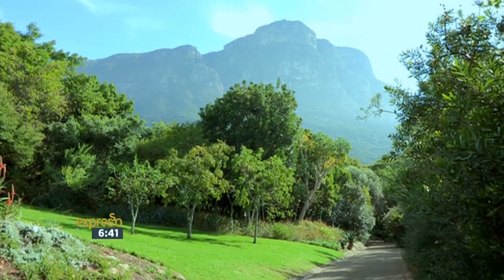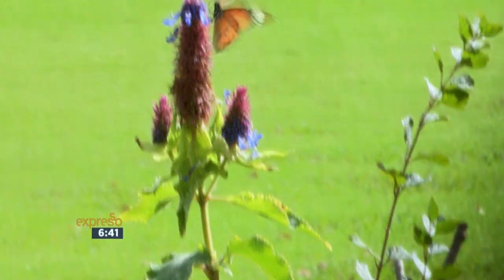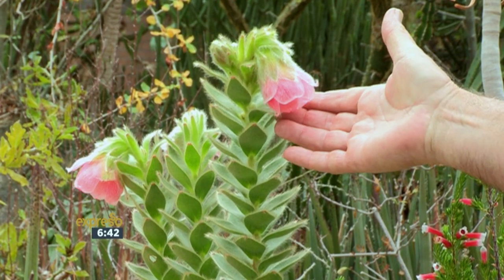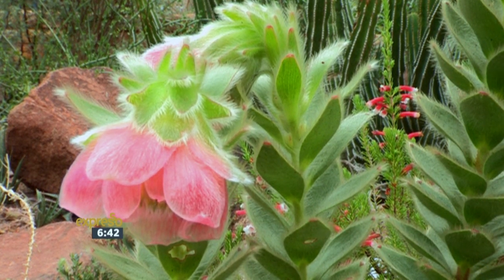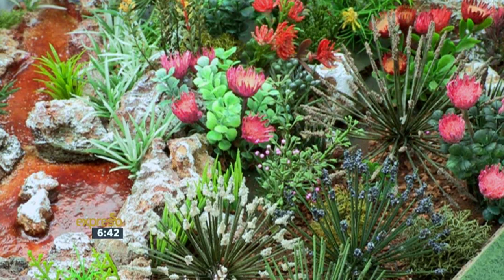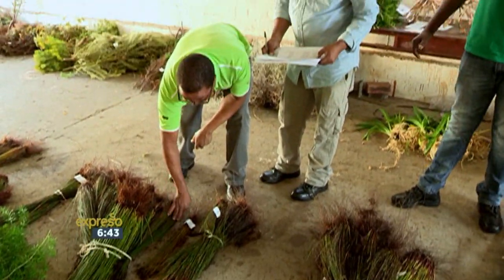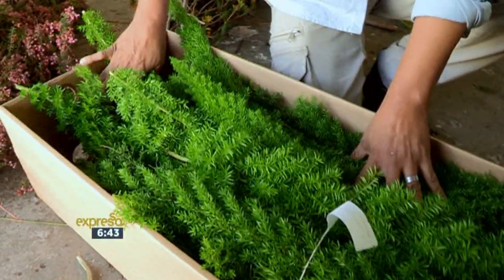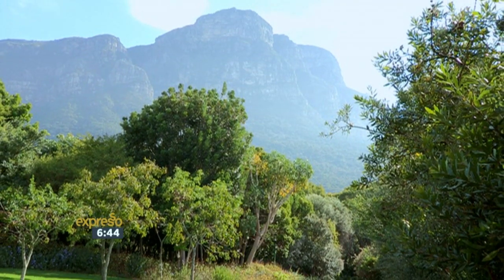Kirstenbosch-South Africa takes the stage at Chelsea Flower Show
The 104th Chelsea Flower Show in London this year is seeing South Africa’s 41st exhibition at the show. With the Kirstenbosch-South Africa team’s displays being a continuous hit year after year, preparation is not a task taken with a pinch of salt.